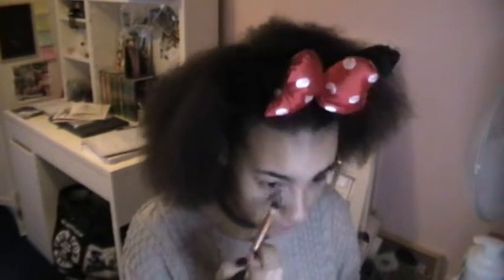Chit Chat Get Ready With Me: Glittery Eyes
Thank you so much for the support and continuing to watch all these little video that I make.
Love you Guys xox